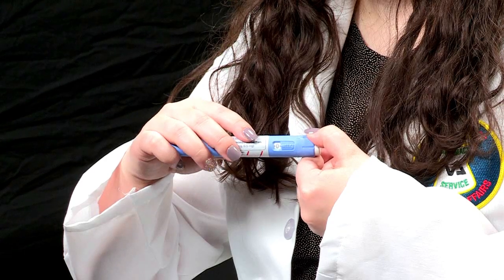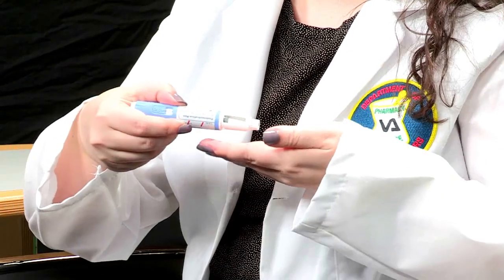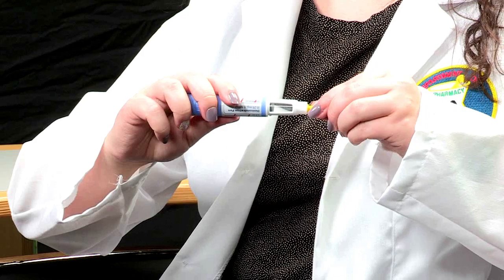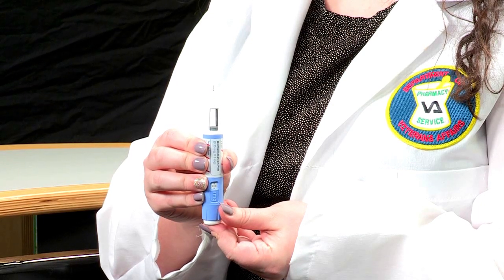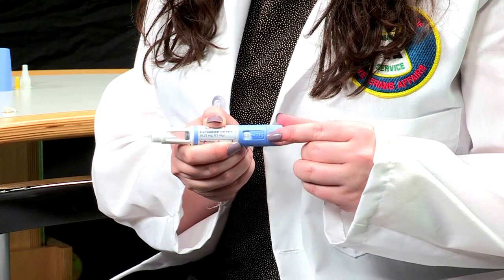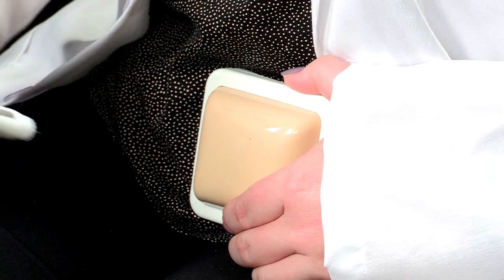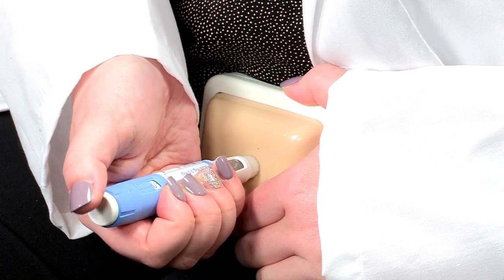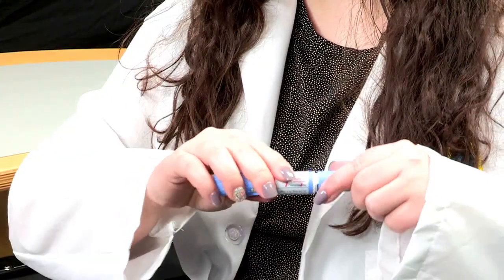How to Use Your GLP-1 Agonist Pen